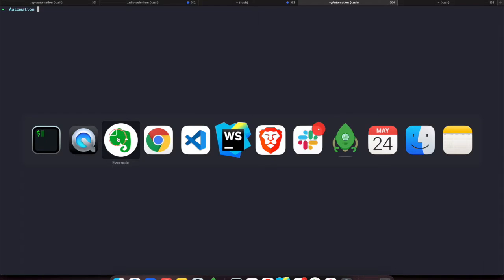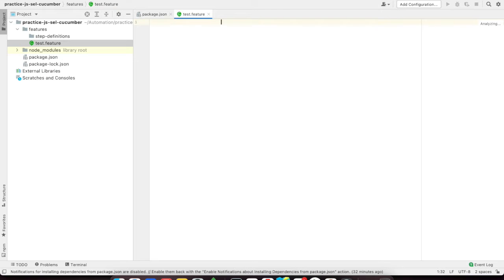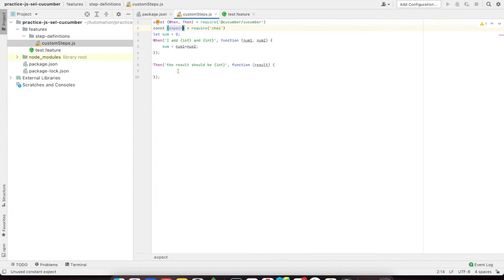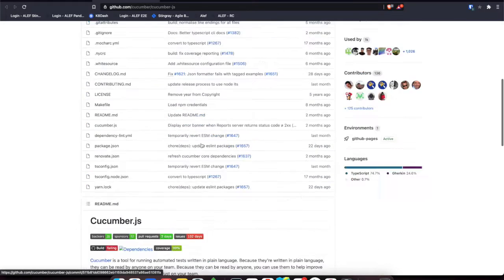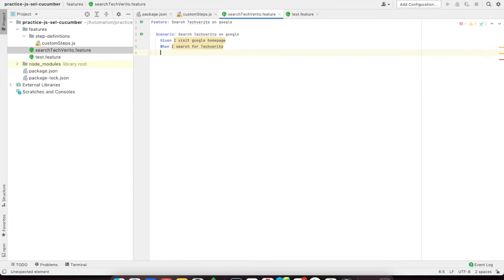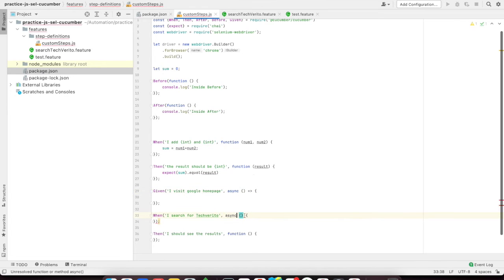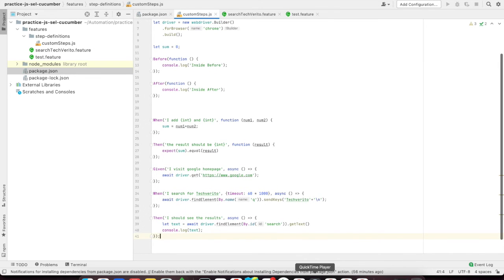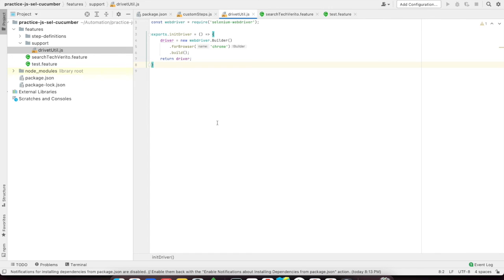Selenium cucumber javascript combined